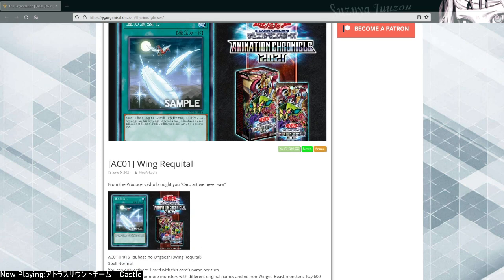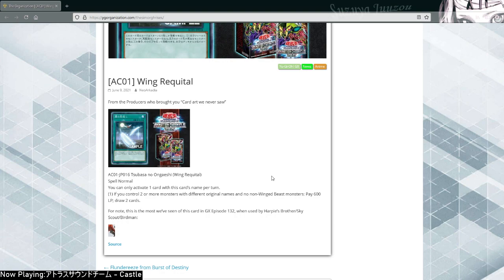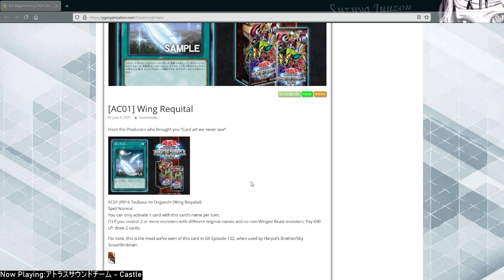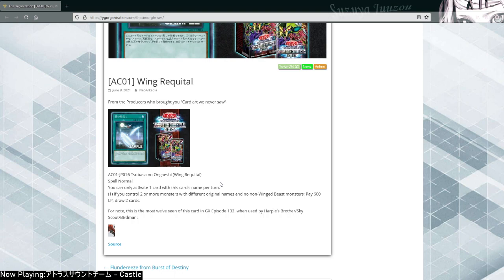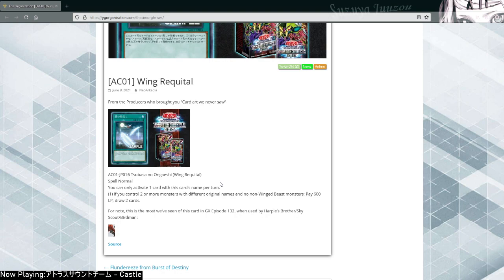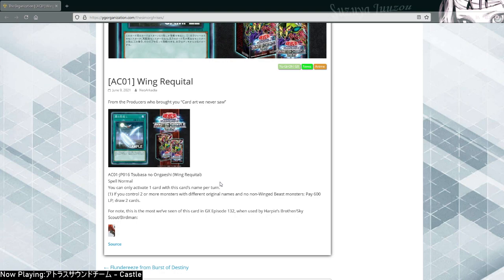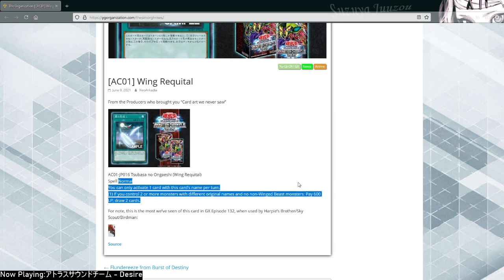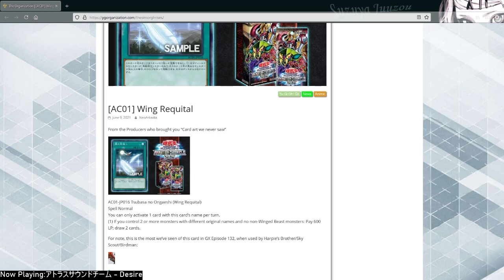Yu-Gi-Oh! Wing Requital Card Review Animation Chronicle 2021 - Bird Pot of Greed?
Outro - Yu-Gi-Oh! 5Ds - Hyperdrive